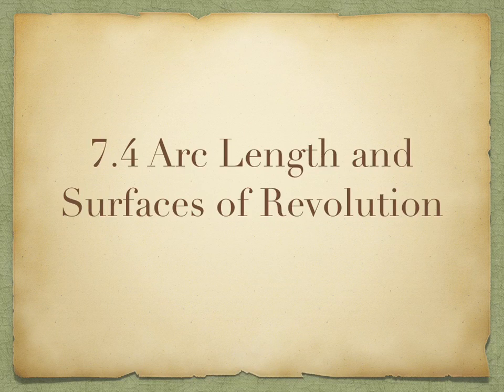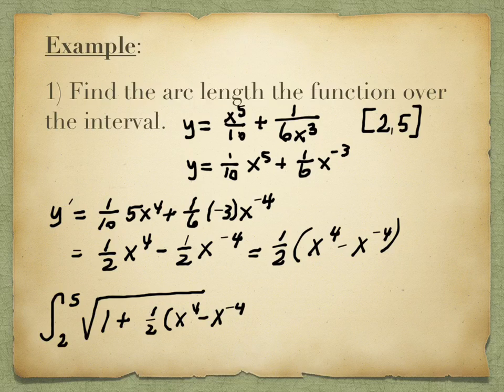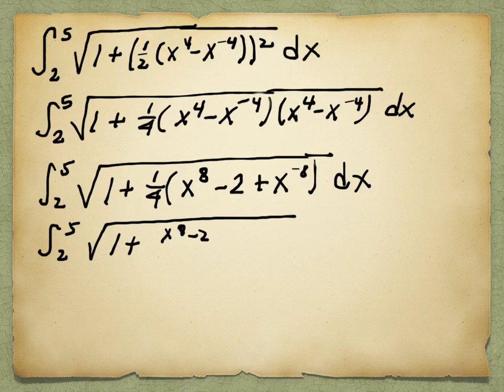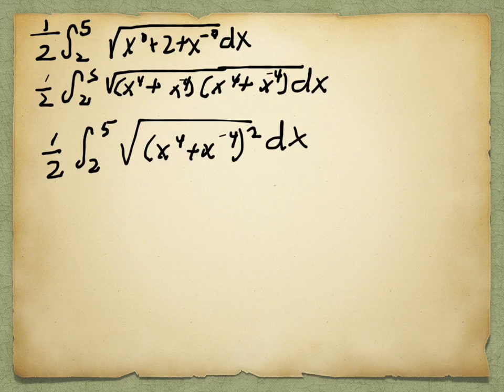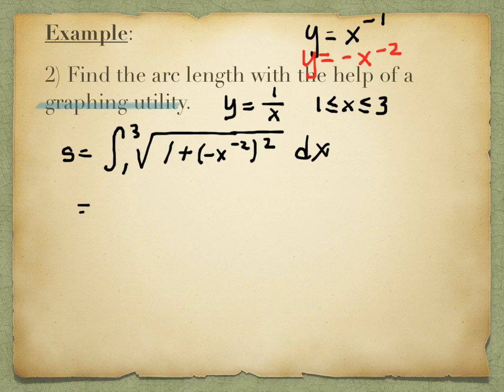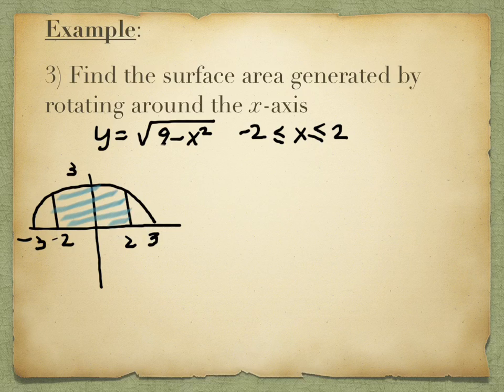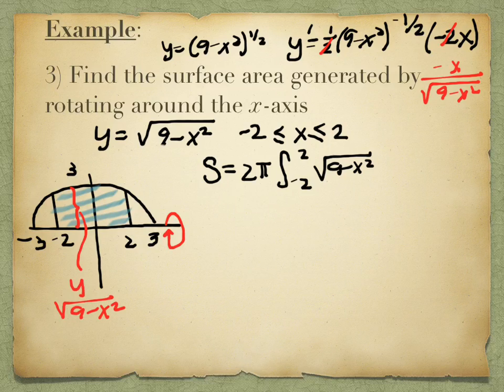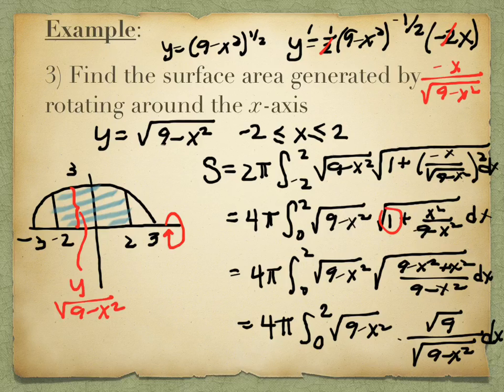7.4 Arc Length